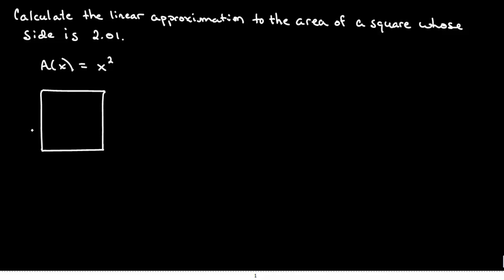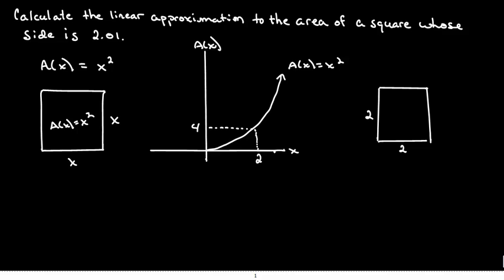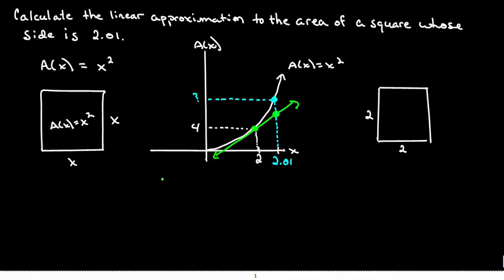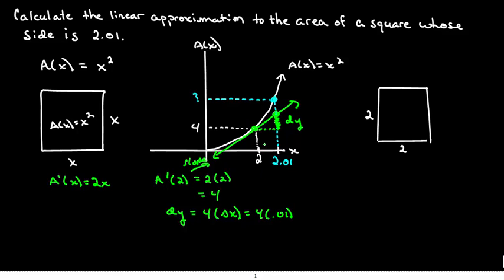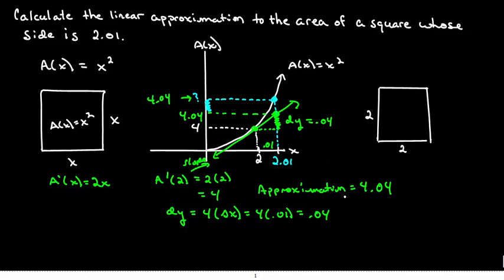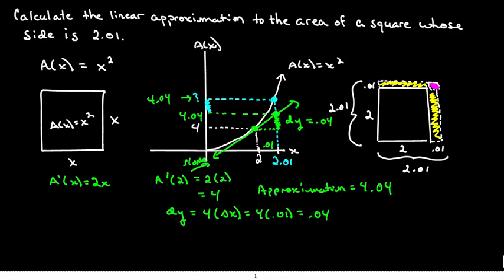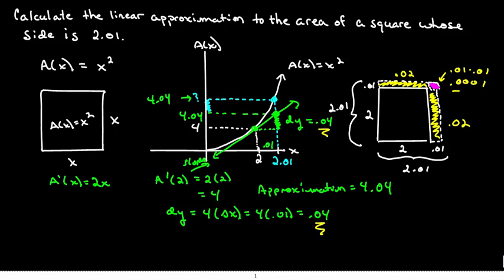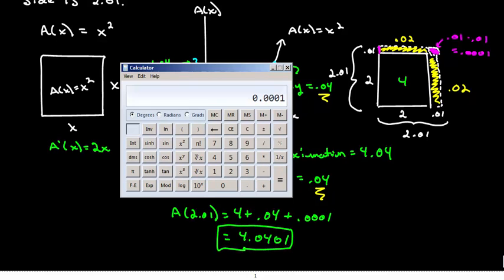Video 240 Ch 1 Sec 6 Ex5 Linear Approximation 20121569